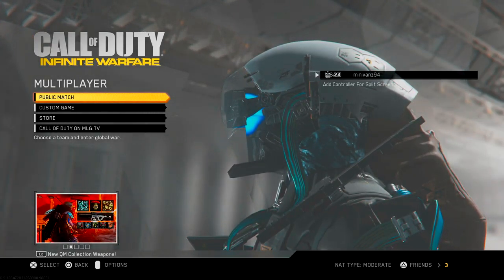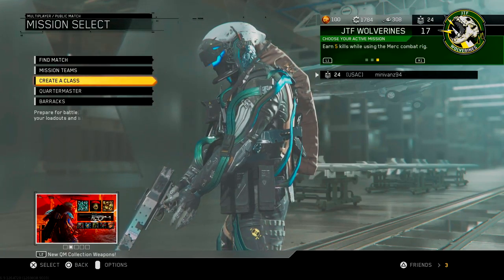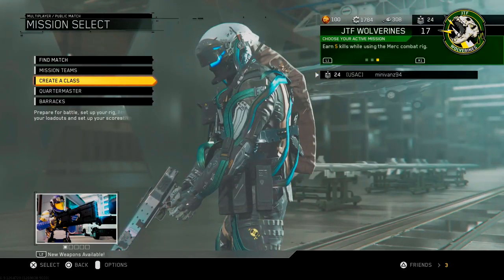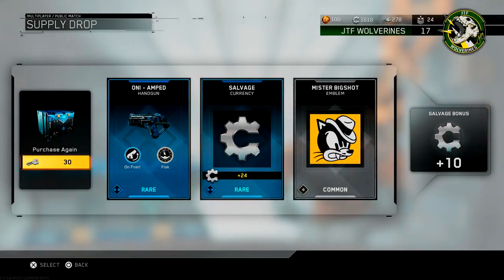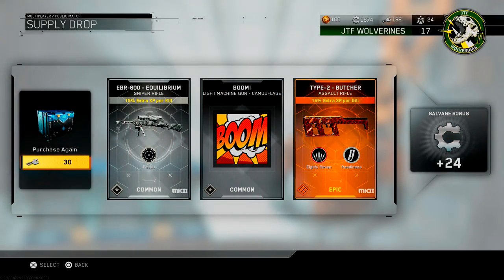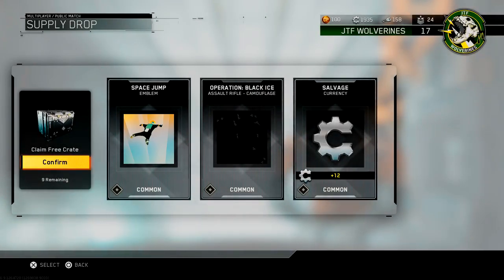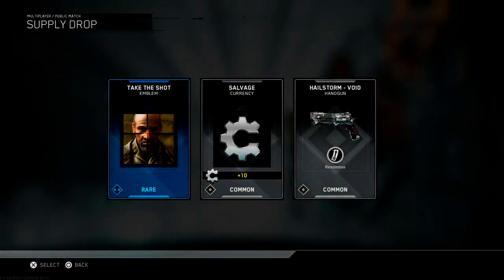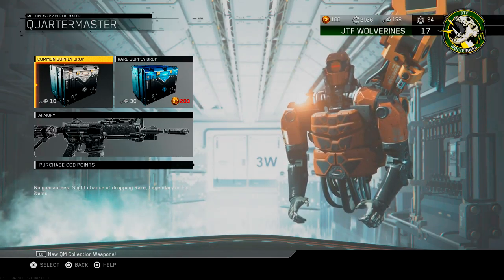Looking For The Brand New Weapons In Supply Drops(COD Infinite Warfare Gameplay)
Infinite Warfare just released a few new weapons, and I try to collect some of it.